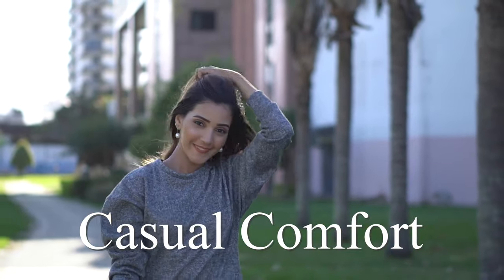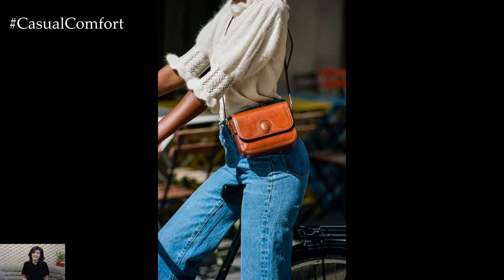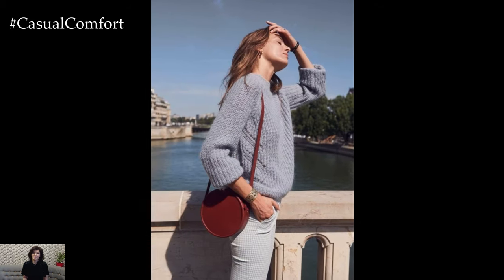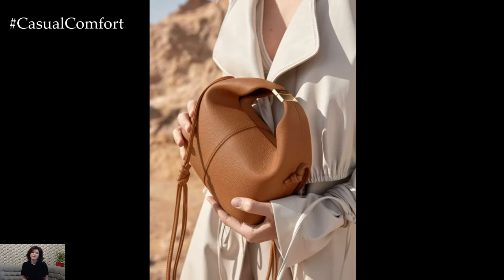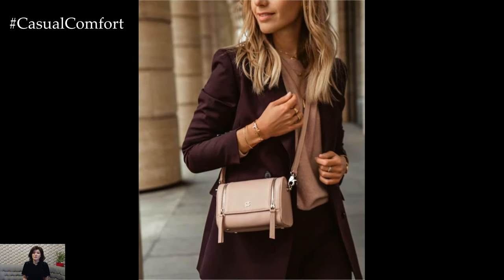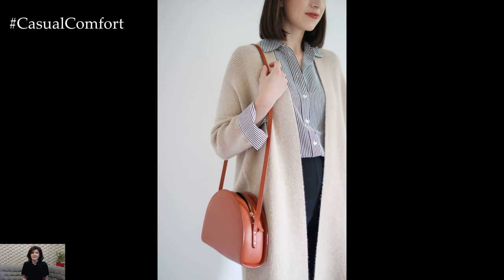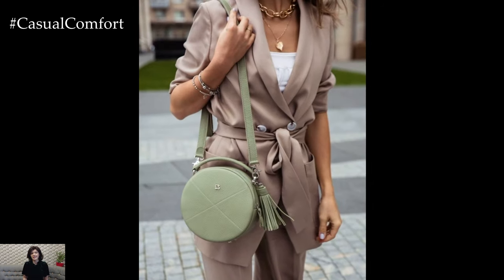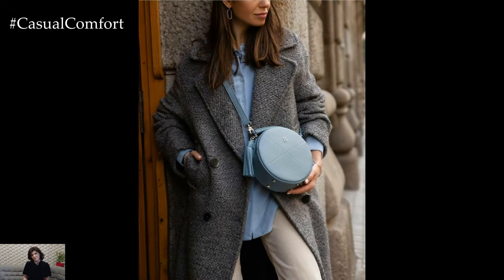Stylish Handbags: Elevate Your Outfits with Chic Accessories | Handbags Collection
Elevate your style game with our curated collection of stylish handbags that are sure to complement any outfit. From trendy totes to classic crossbodies, we've got you covered with the latest handbag trends and timeless designs. Discover how to effortlessly accessorize your looks with these must-have accessories, whether you're dressing up for a night out or keeping it casual for brunch with friends. Upgrade your wardrobe and make a statement with your accessories today!
Michael Kors Crossbody, Oro Chiaro
Michael Kors Serena Medium Flap Shoulder Bag
Kate Spade Carson Convertible Crossbody Handbag
Michael Kors Mercer Extra-Small Pebbled Leather Crossbody Bag
Fashion Purses and Handbags for Women
Montana West Tote Bag for Women Western Boho Satchel Purse
GUESS(ゲス Casual